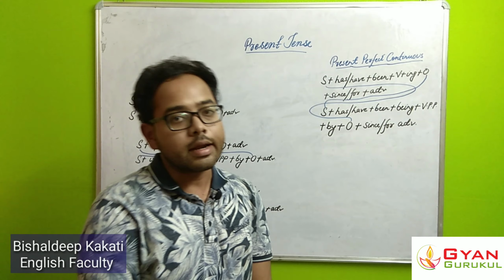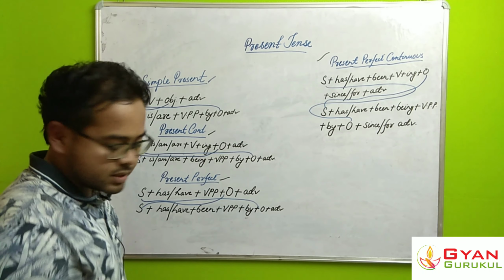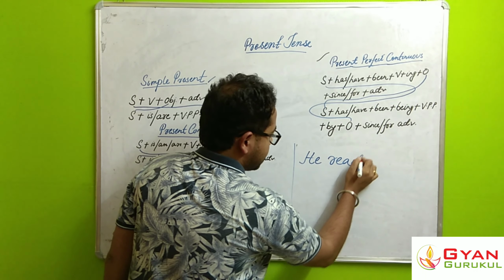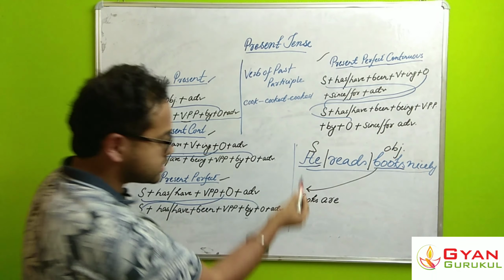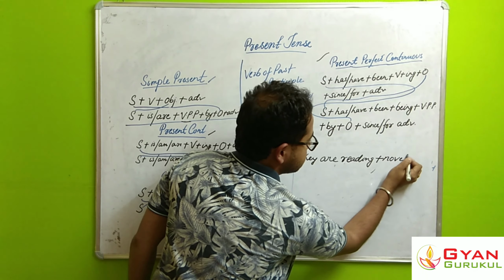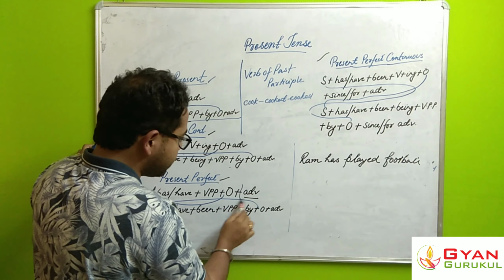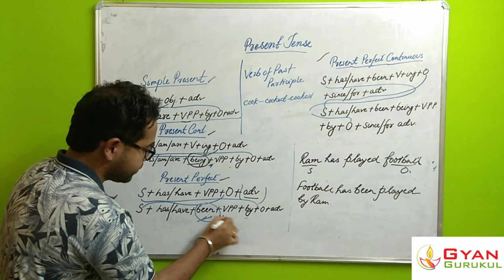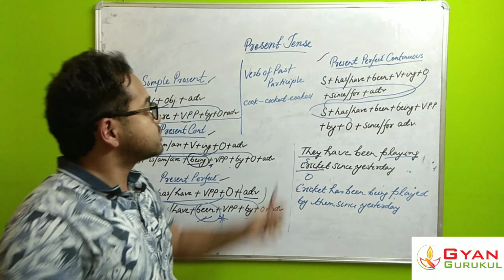Active and Passive Voice Trick | Part-2 |Voice Change in English Grammar | Gyan Gurukul | Assamese